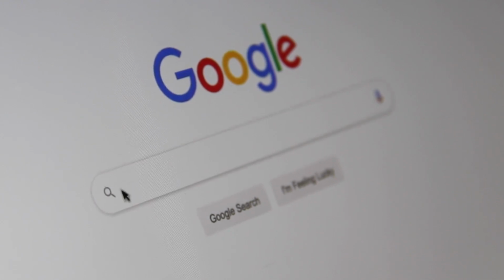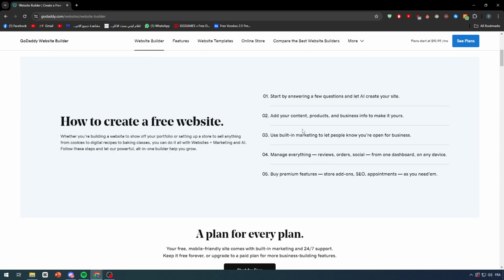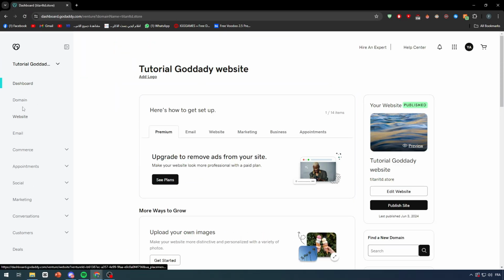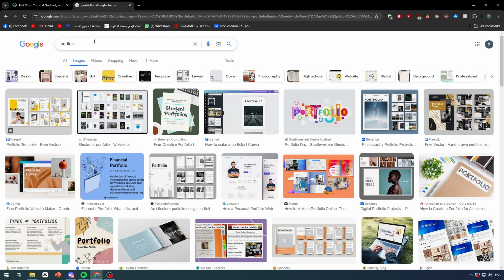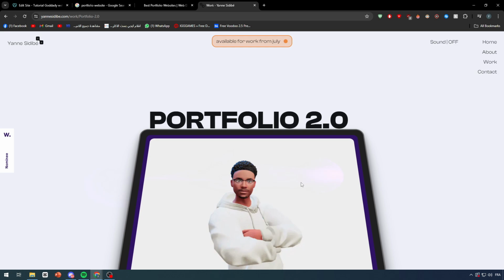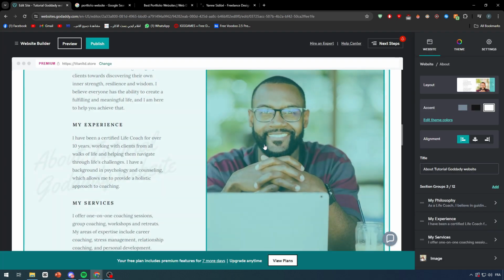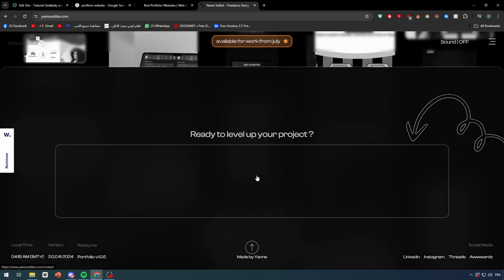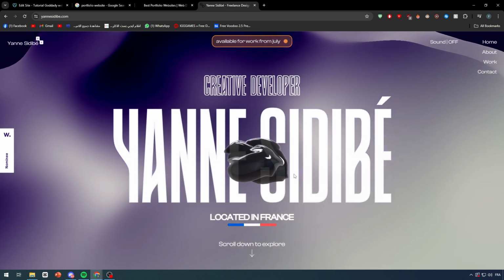How To Create Portfolio Using GoDaddy Website Builder ! (Full Tutorial)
Today we talk about create portfolio using godaddy website builder,godaddy website builder,godaddy tutorial,godaddy website tutorial